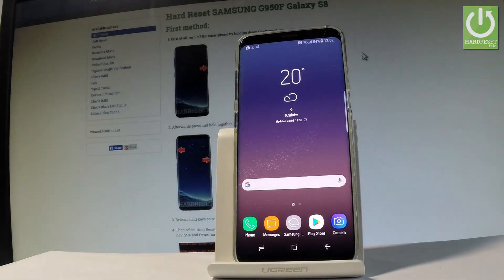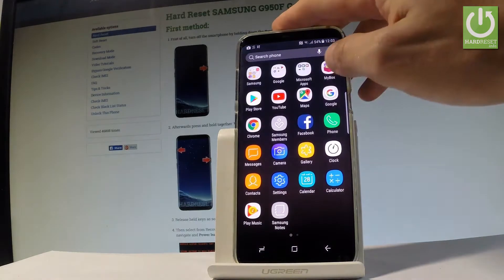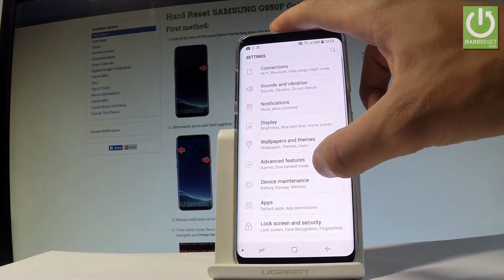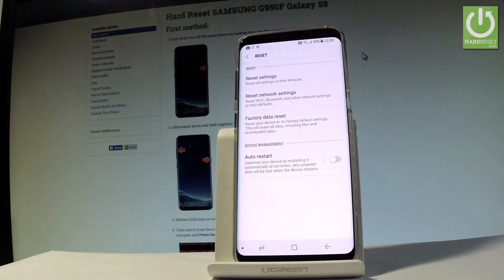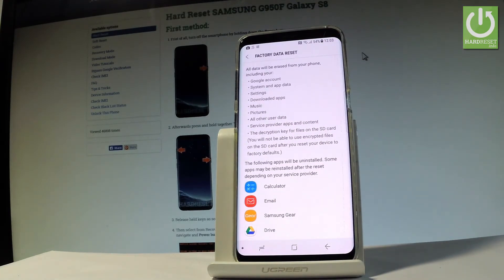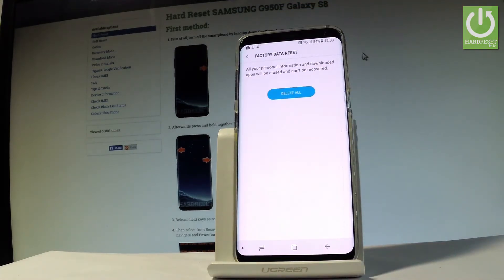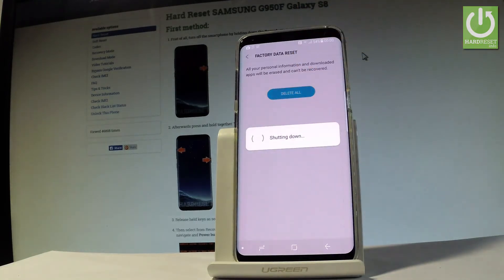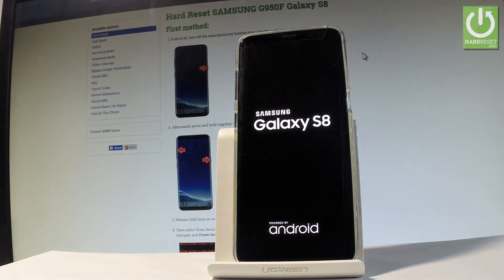How to Hard Reset SAMSUNG Galaxy S8 - Restore Galaxy S8 / Format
How to format SAMSUNG G950F Galaxy S8? How to restore SAMSUNG G950F Galaxy S8? How to factory reset SAMSUNG G950F Galaxy S8? How to accomplish the hard reset SAMSUNG G950F Galaxy S8? How to delete data in SAMSUNG G950F Galaxy S8? How to wipe data in SAMSUNG G950F Galaxy S8?

You may erase all data, customized settings and downloaded apps by using the hard reset operation. The easiest way to accomplish that is by using the Andorid settings. Follow our steps and let's have a fresh start.